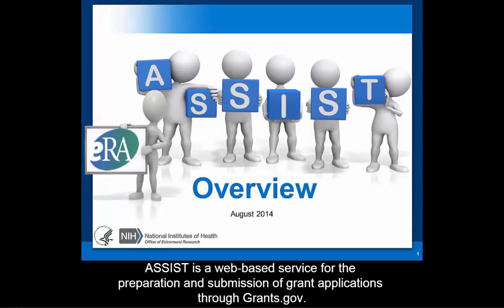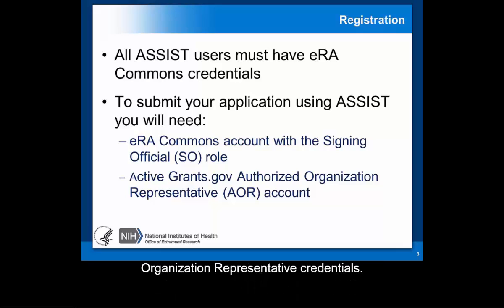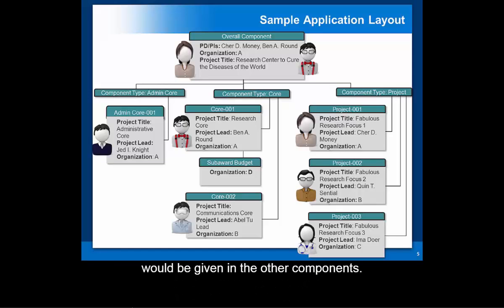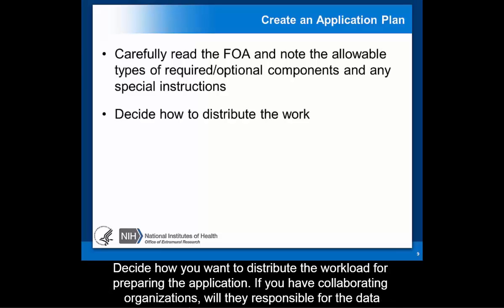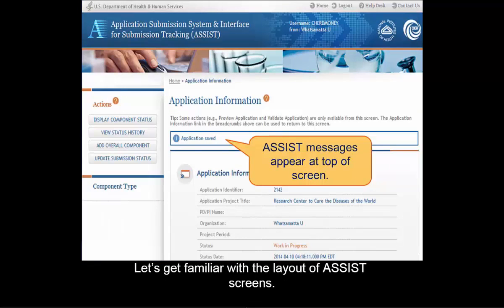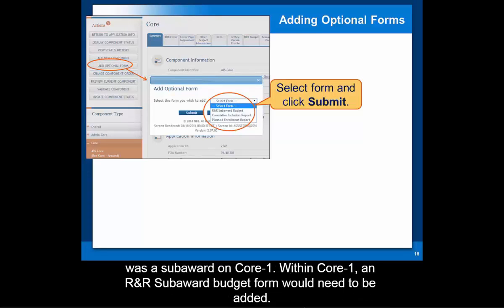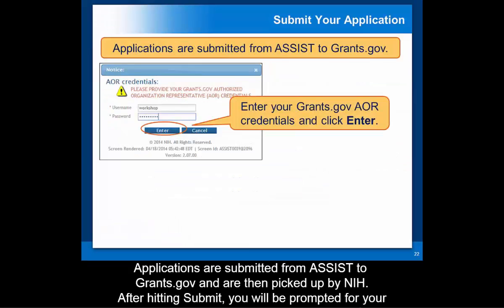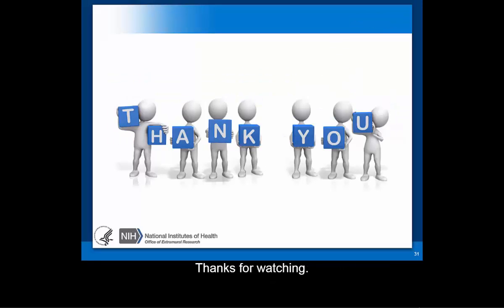ASSIST Overview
This video provides a high-level overview for using ASSIST to submit multi-project applications to NIH.